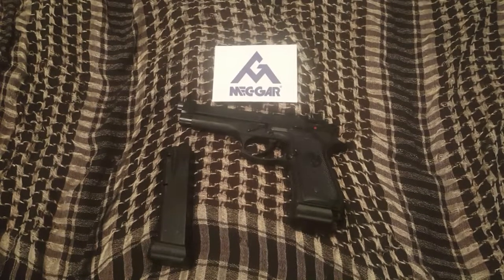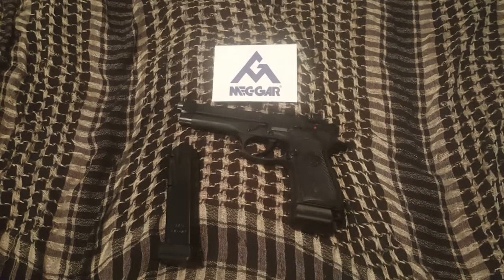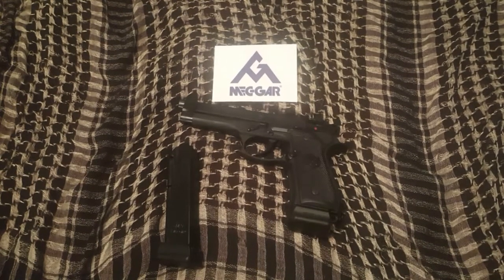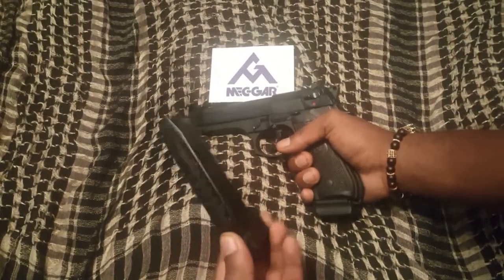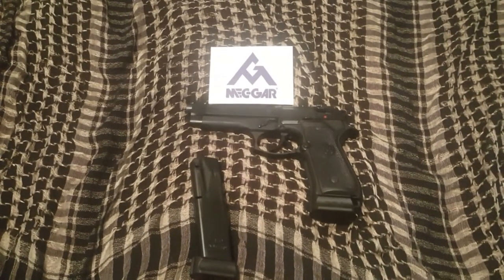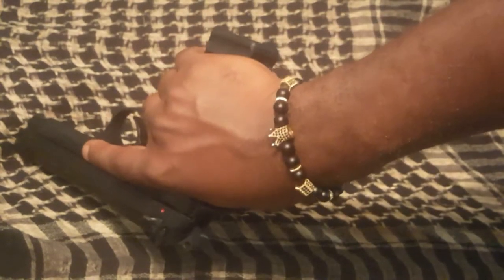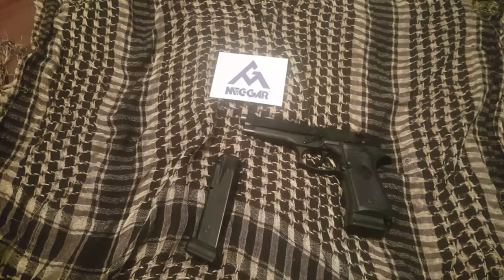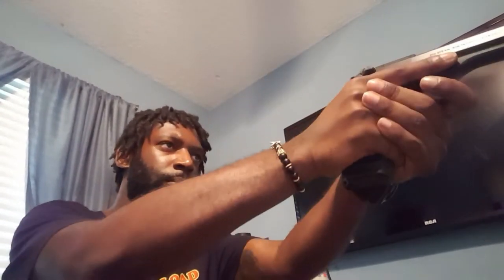Mec-Gar Beretta 92FS Extended Magazine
Doing a review for the Mec-Gar Beretta 92FS. Hopefully, you find this video interesting.